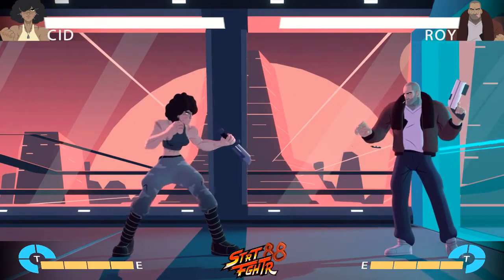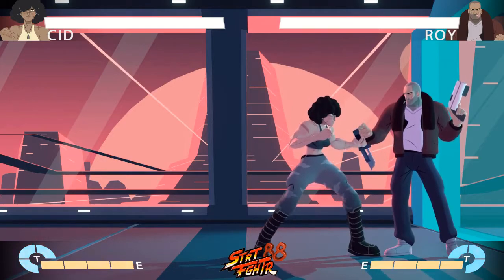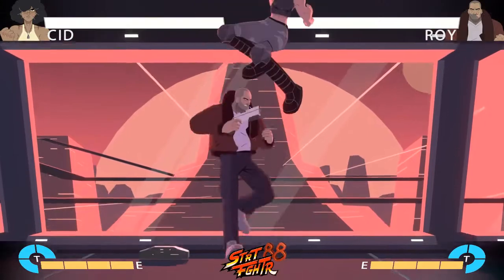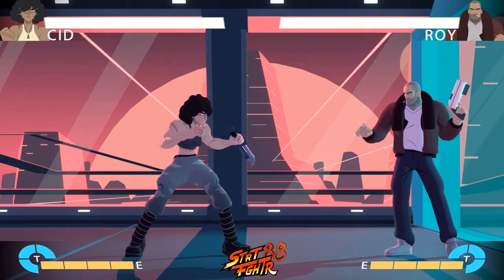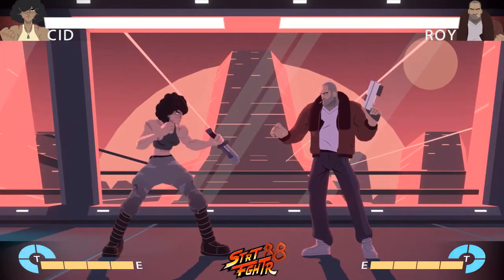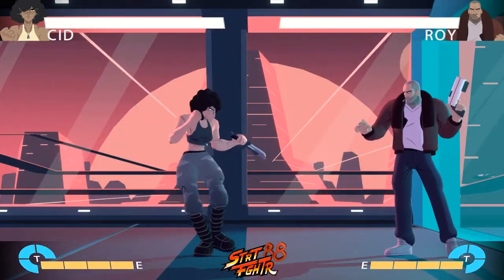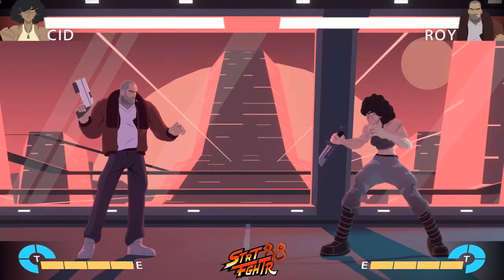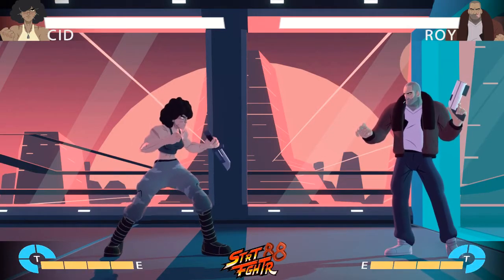Punch Planet Cid - Beginner's Guide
In this video I will be going over a few basic mechanics to core Punch Planet gameplay and overall Cid playstyle. I cover her normals, command normals, throws, special attacks, supers and bnb combos.